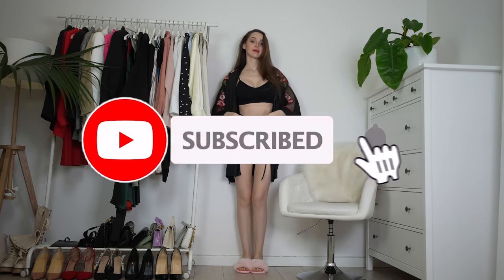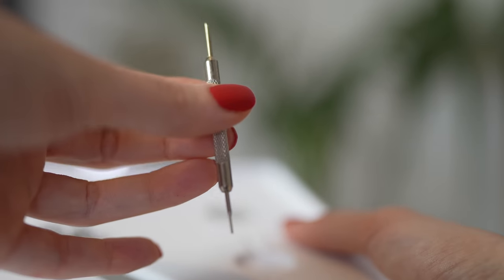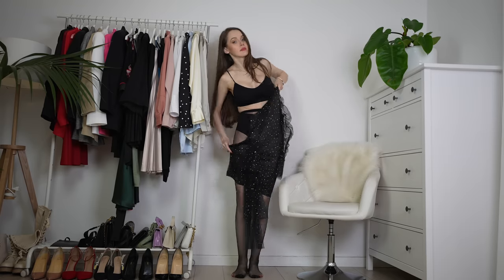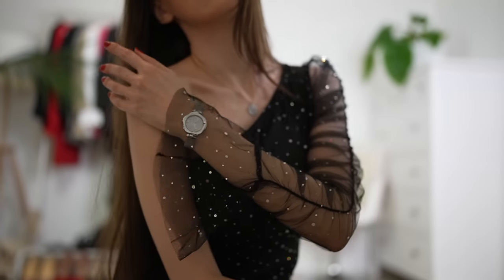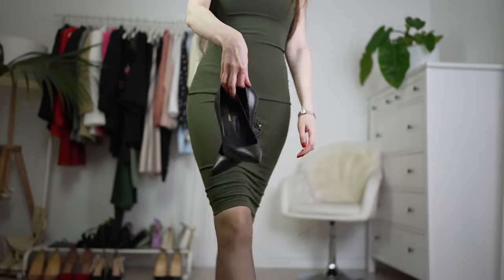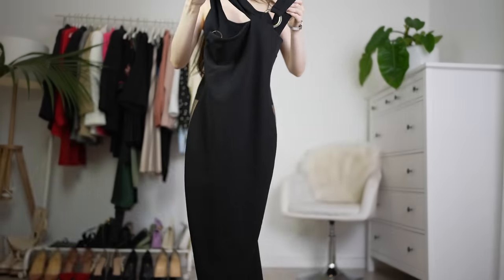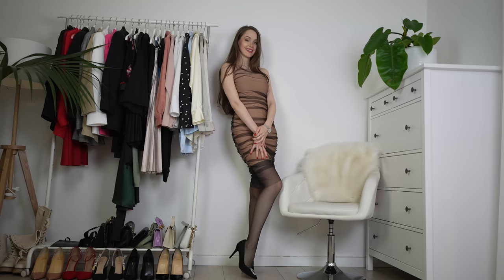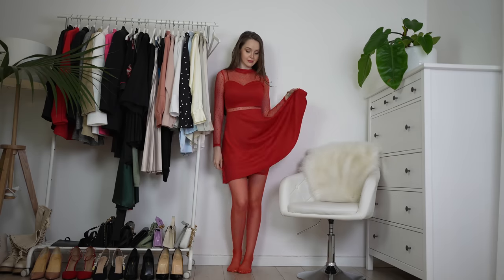Modelling 10 Dresses for a Christmas Party. Styled with High Heels and Tights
Merry Chistmas!  In this episode of Try Outs with Tanya I'm going to model for you 10 dresses you could wear to a Christmas party. I'm going to style those dresses with different tights and high heels.